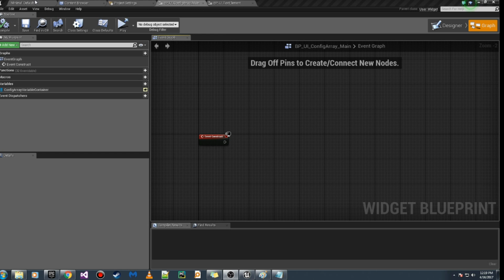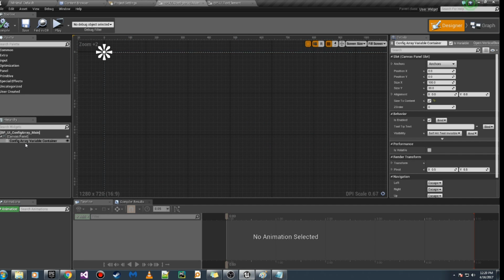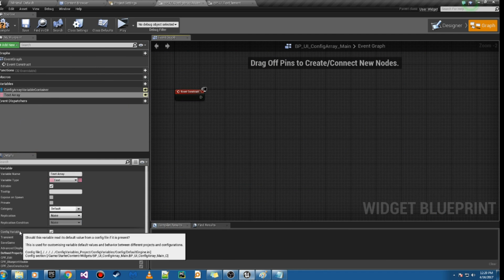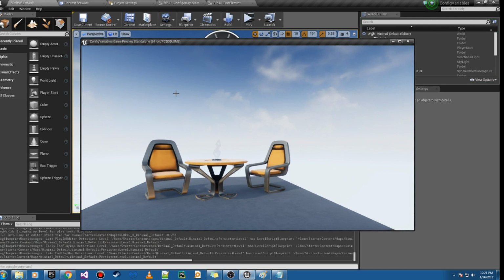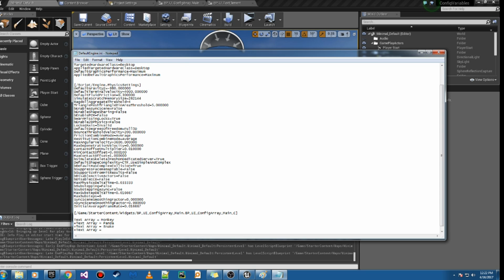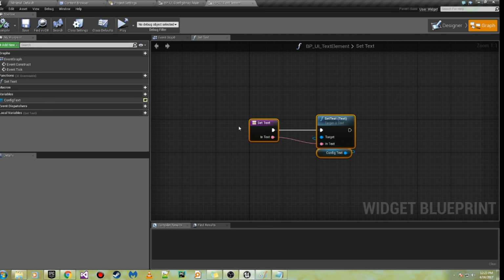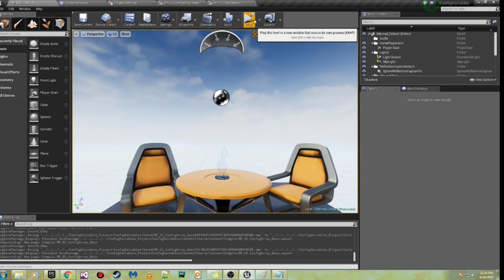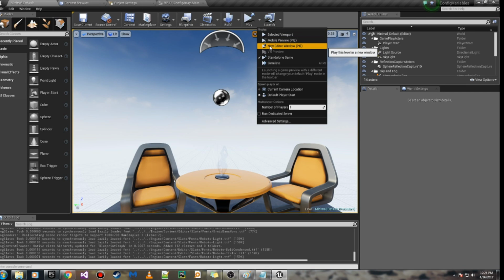Unreal Engine 4.15.1 Configuration Array Variables | DevinLevelDesign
In this video, we follow-up on last week's tutorial about config variables by adding config array variables to our project's DefaultEngine.ini file!